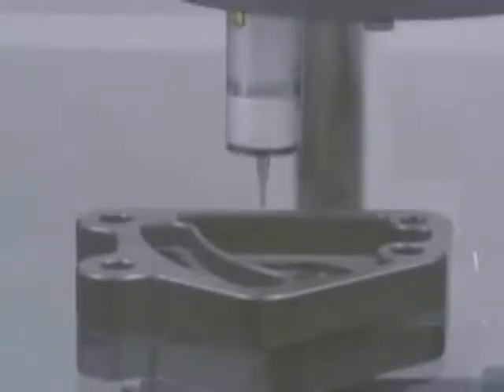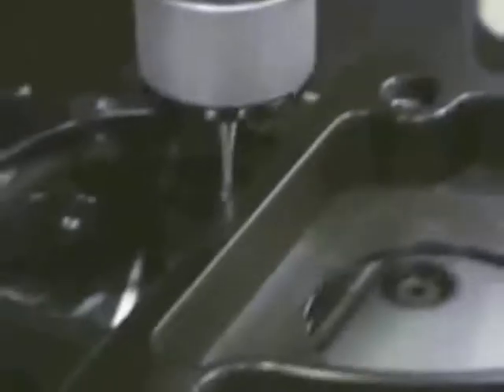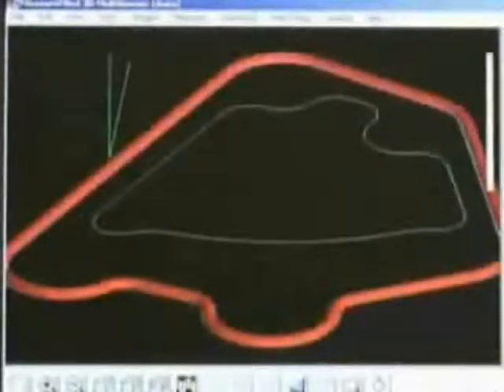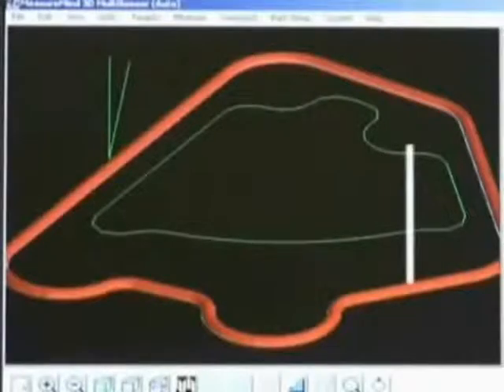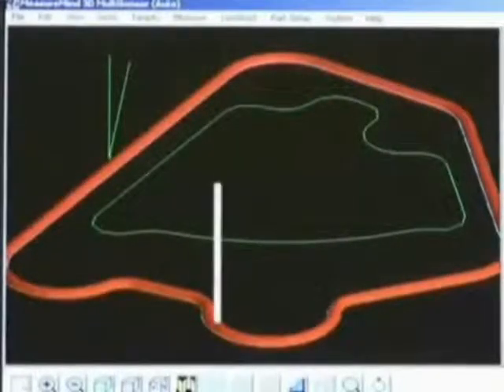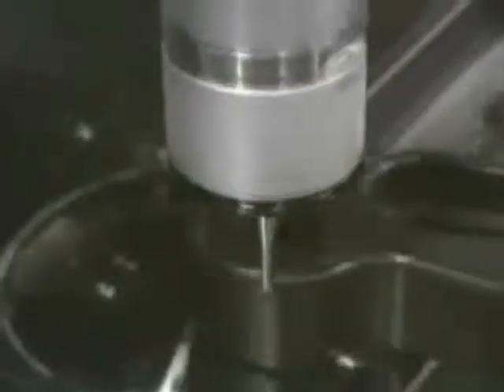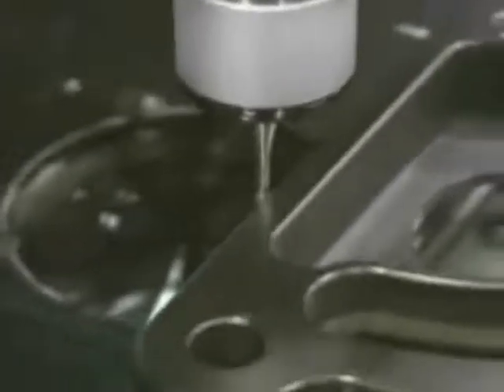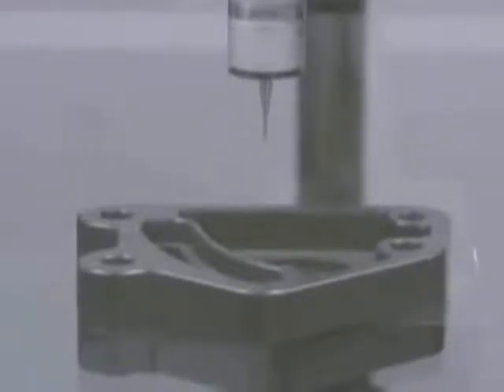OGP smartscope Scanning probe precision visual inspection and measurement station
is an economical, non-contact measurement systems for quickly scanning any part or surface to produce a high-resolution, two dimensional profile. Cobra gives you the speed and precision of a full-sized system, at a fraction of the cost.

Cobra combines laser technology, a computer controlled moving sensor, and data analysis software to produce an extremely versatile profile scanner.

Non-contact laser scanning is perfect for the non-destructive measuring of fragile or pliable parts.

Ideal for measuring precision cast, machined, and stamped metal parts, toolings and dies, molded plastic components, printed inks and paper surfaces, milled surfaces, membranes, and coatings. Also excellent for measuring flex circuits, epoxy dots, thick film, and solder paste.